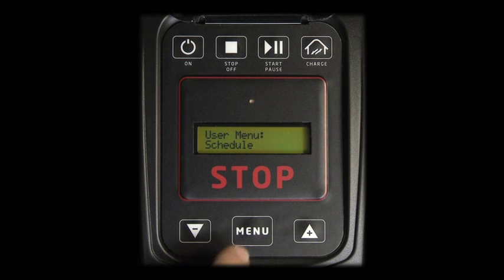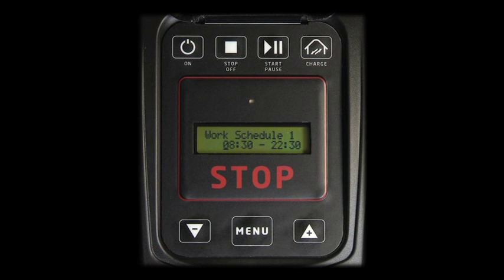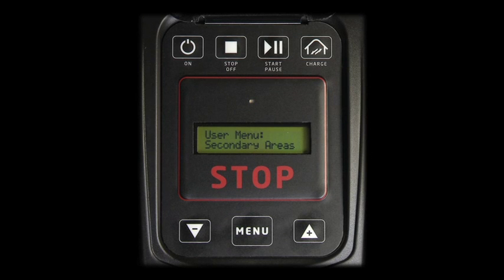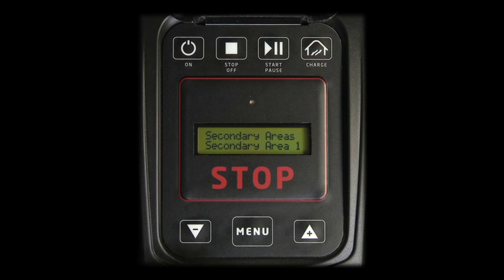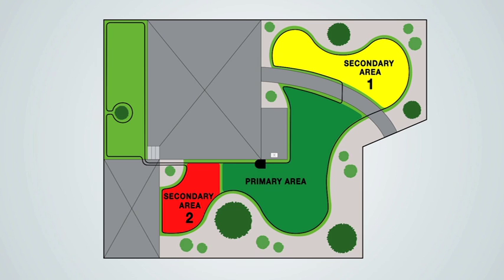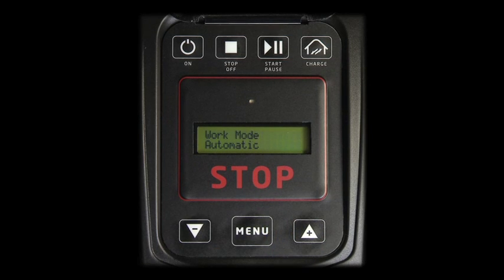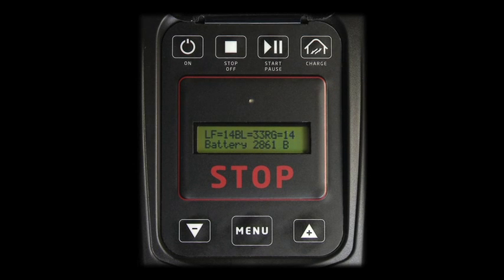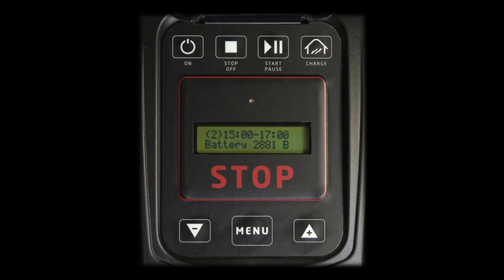11 Robot programming advanced level-2 (Stiga Autoclip 125/127)